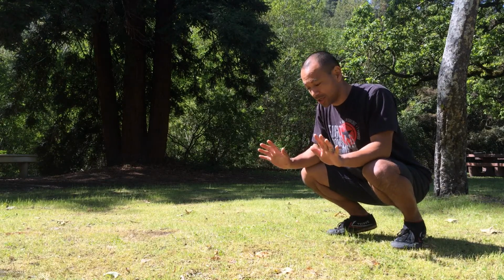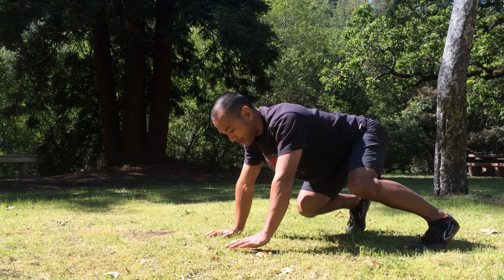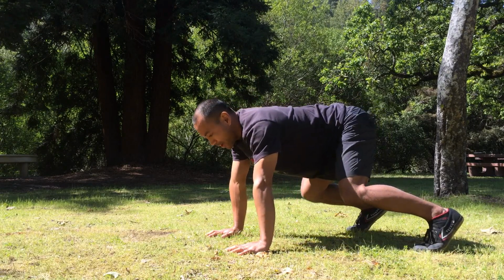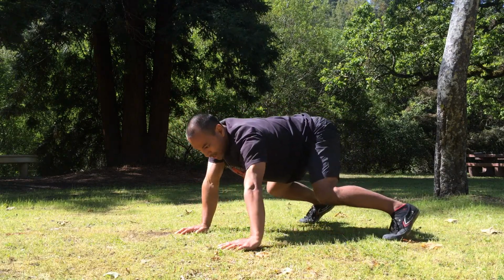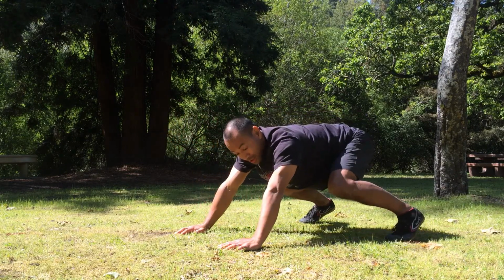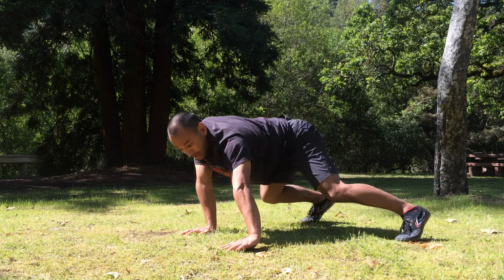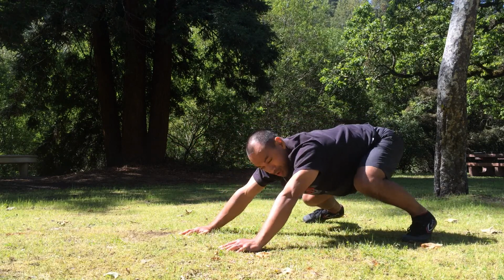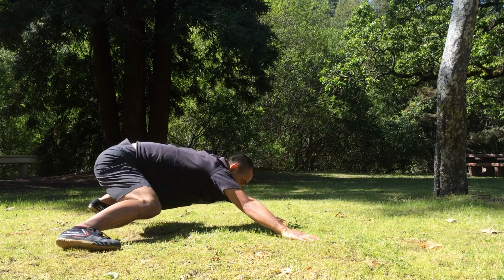Circular Body Shifting in Crawl Position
CLICK ON LINK ABOVE FOR MORE INFO.